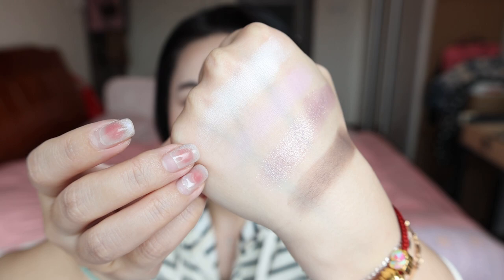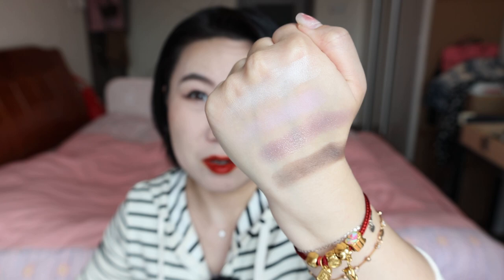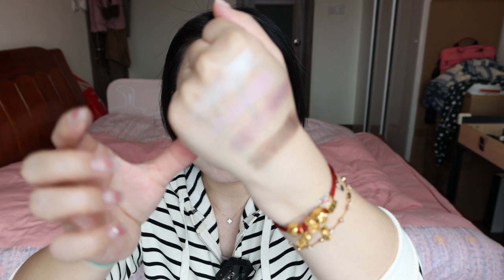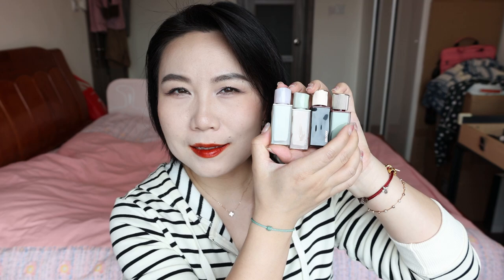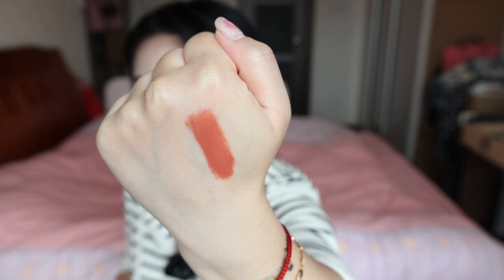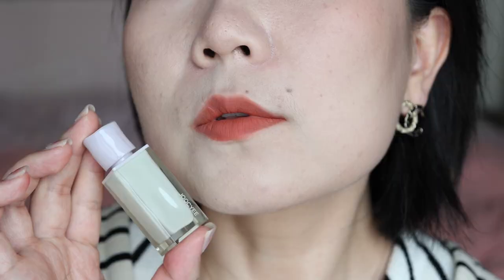Is Lip Glaze REALLY Transfer-Proof!? 🤔 JOOCYEE Spring Crush Collection Review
JOOCYEE Cushion Foundation - 1WN
JOOCYEE Spring Crush Eyeshadow Palette - F18
JOOCYEE Spring Crush Lip Mud - 917M
JOOCYEE Spring Crush Lip Gloss - 602L
JOOCYEE Lip Glaze - 752V
JOOCYEE Silky Liquid Lipstick - 832

MAGGIExFLORA
To save $10 on orders over $100

✨Florasis on Amazon

✨CBeauty Mall (For More Chinese Beauty and Skincare Products)